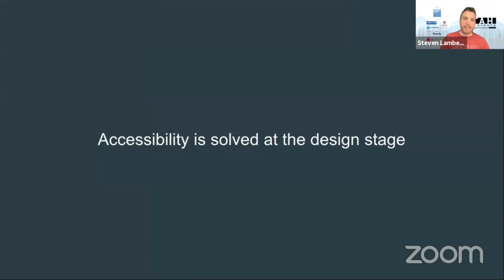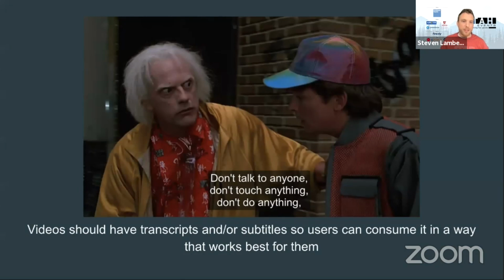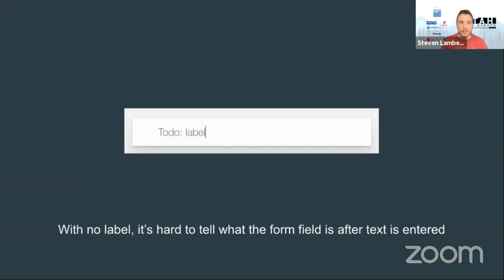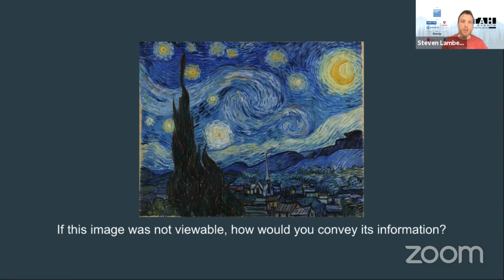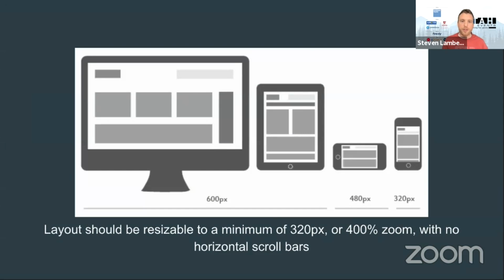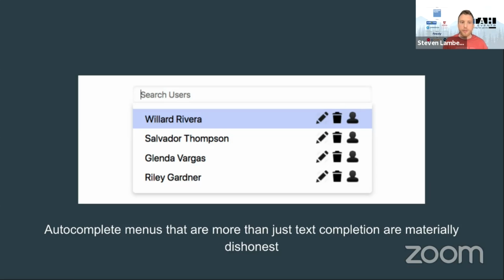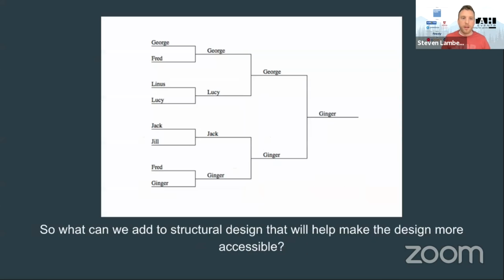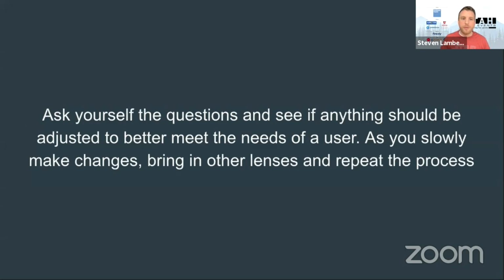Designing For Accessibility Using The Lenses of Accessibility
Speakers:Steven Lambert

Level:Introductory and overview

Track:Steven Lambert

Room:Room 4

Description:Have you ever asked yourself “Whats makes a design accessible?” Or “How can I ensure my design is accessible to the most users?” You have? In that case, please, consider the following (queue Bill Nye):

“Good [accessible] design happens when you view your [design] from many different perspectives, or lenses.”

In this session, you’ll learn how to view your design through different accessibility lenses that help you understand the needs of your users. Not only that, but each lens presents you with a set of insightful questions to help you remember your users needs.

The Lens of Animation & Effects, for example, helps you understand how animations can affect the user. It asks you to analyze your design and ask “Are there any animations or effects that could cause dizziness or vertigo through use of motion?” Or “Are there any animations that could be distracting by constantly moving, blinking, or auto-updating?”

By using the lenses of accessibility, you will become more inclusive to the needs of your users, allowing you to design a more accessible user experience for all.